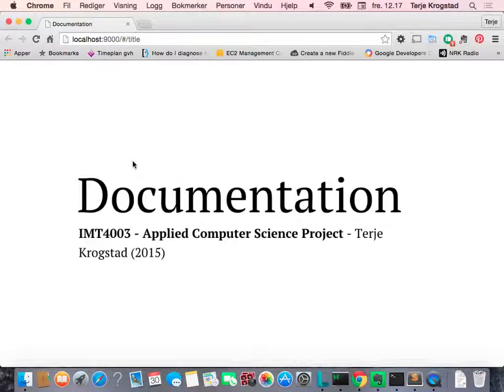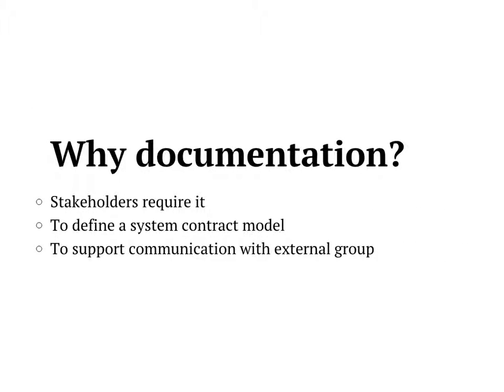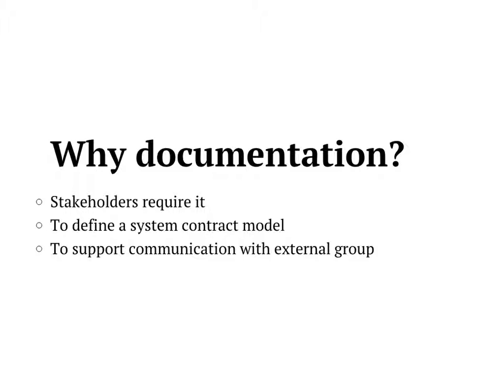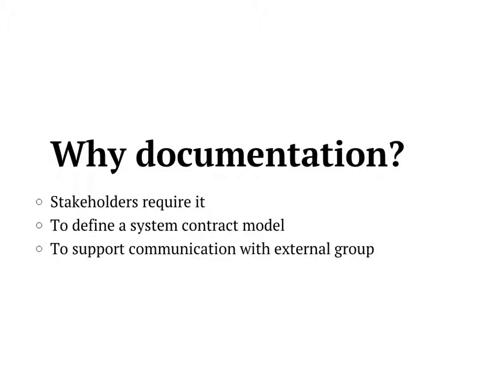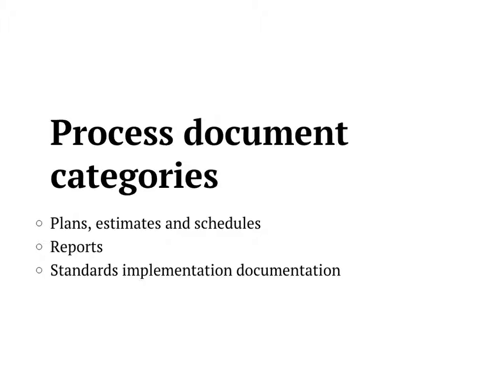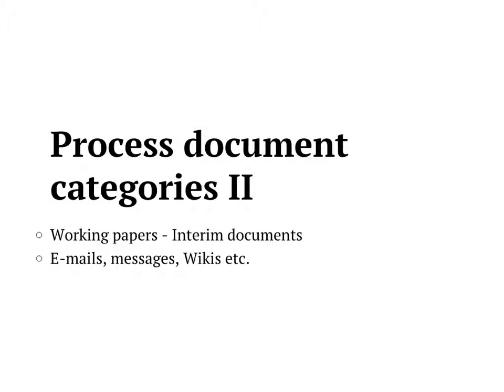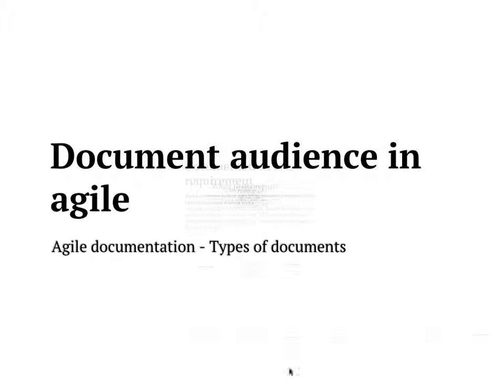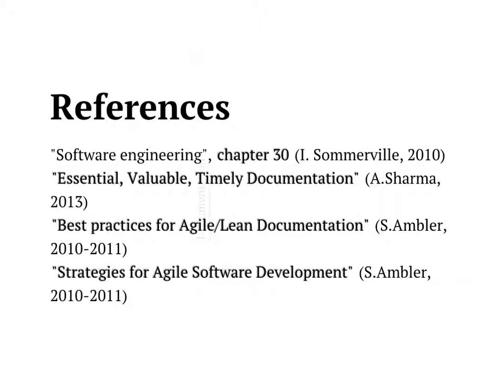IMT4003 - seminar 04 - Documentation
Lecture Gjøvik University College on documentation in software development